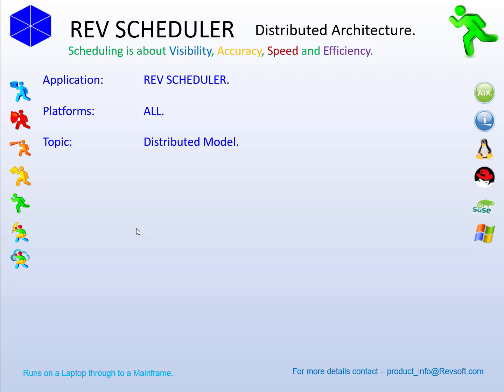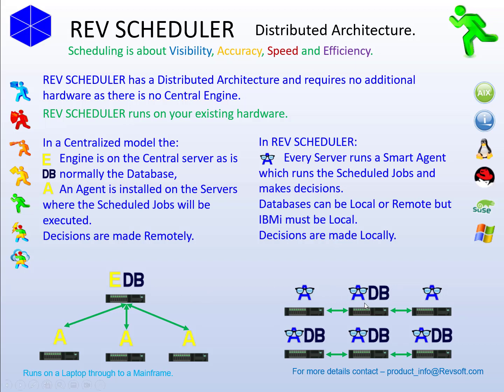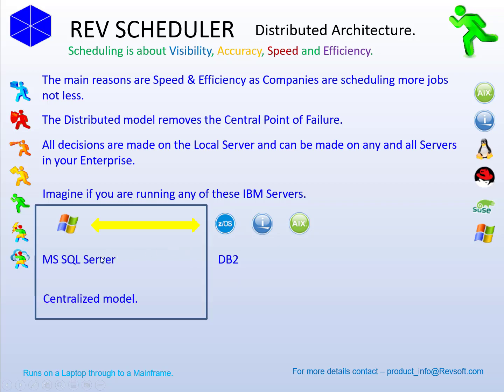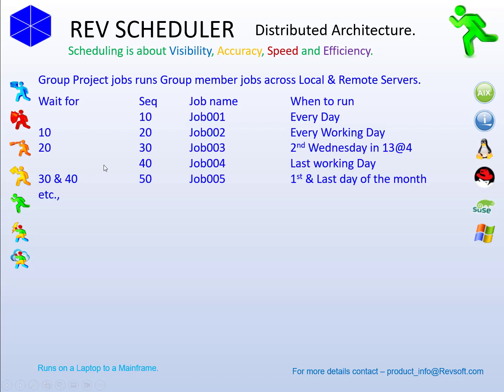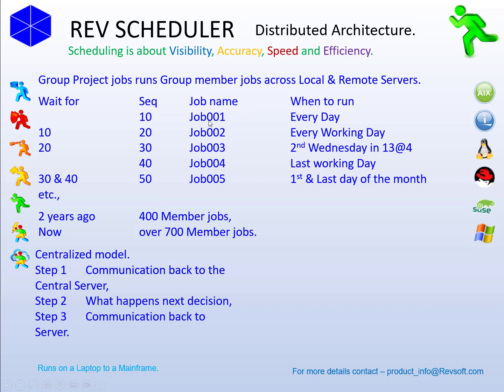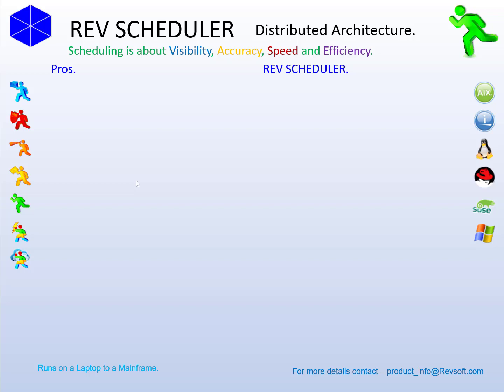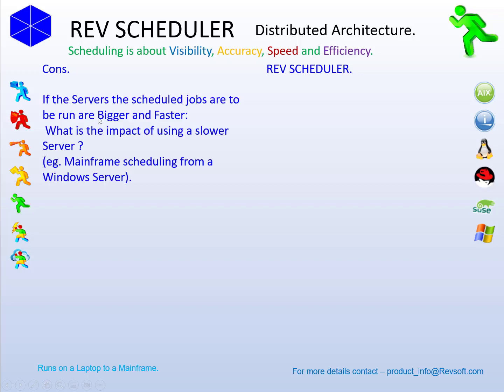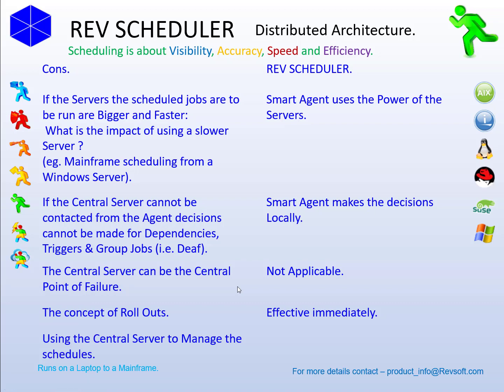Why the Distributed model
See How and Why the Distributed model is better for Speed & Efficiency.